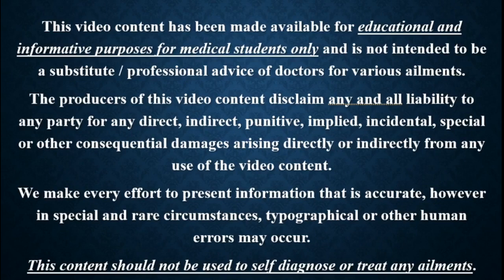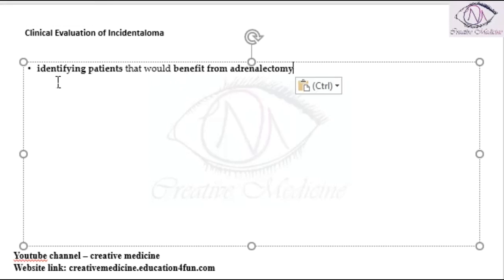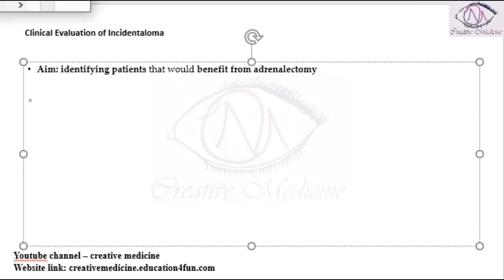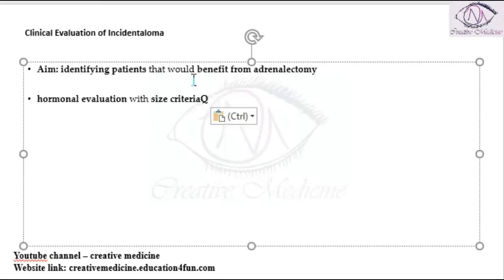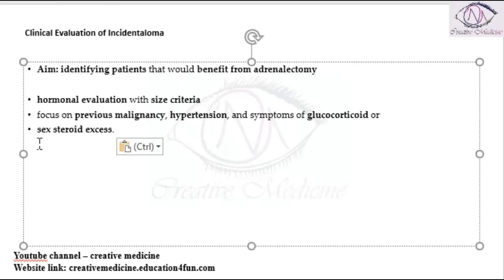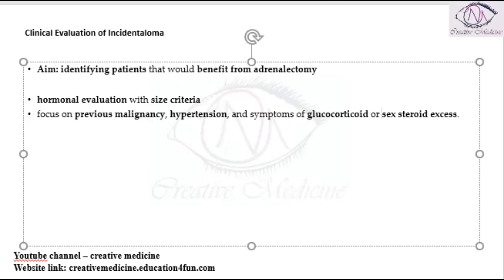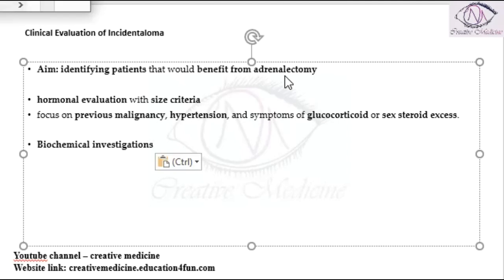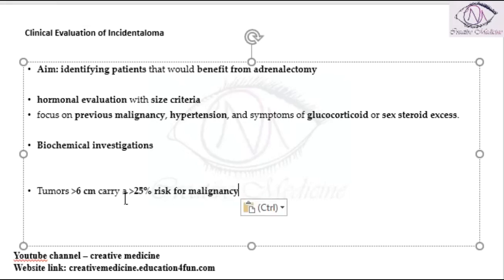Lec 2 Incidentalomoa Clinical Features mp4 || Endocrine